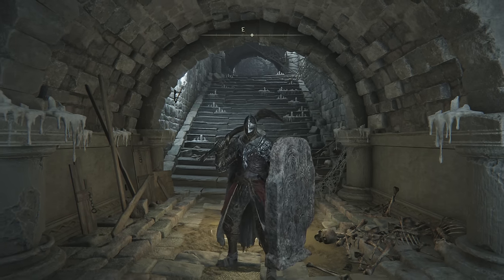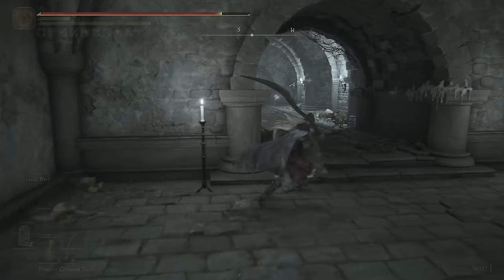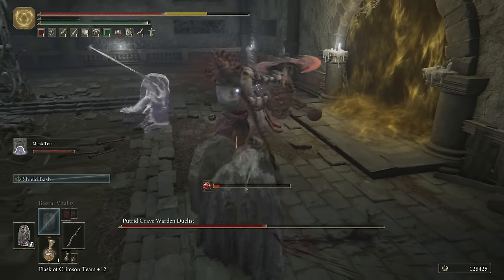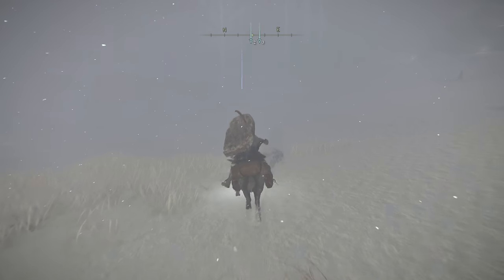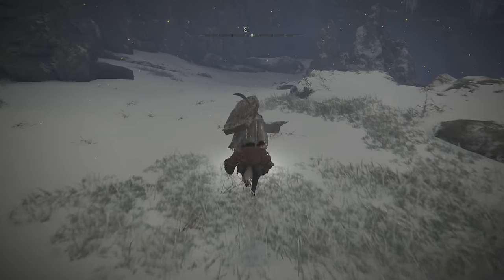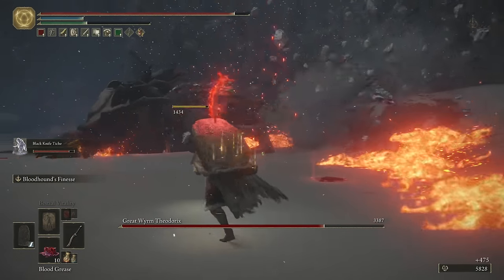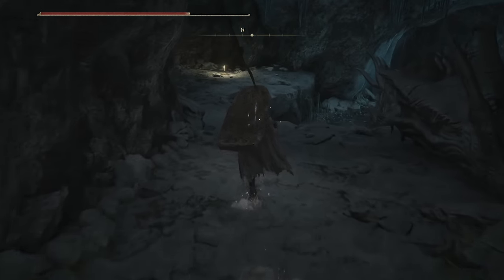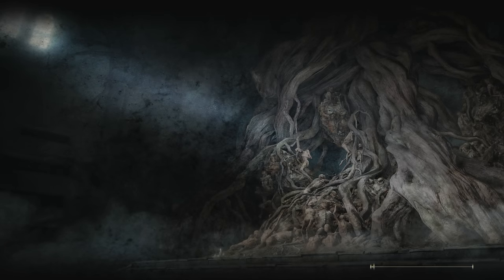Elden Ring - Walkthrough Part 68: Consecrated Snowfield Catacombs